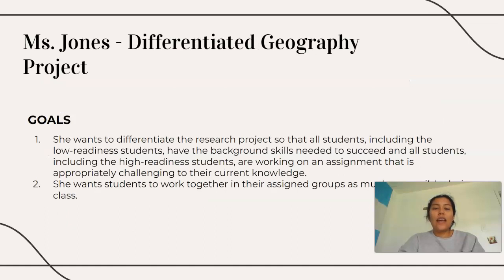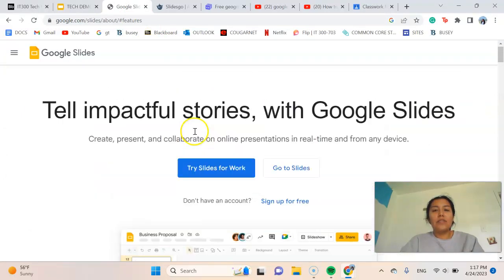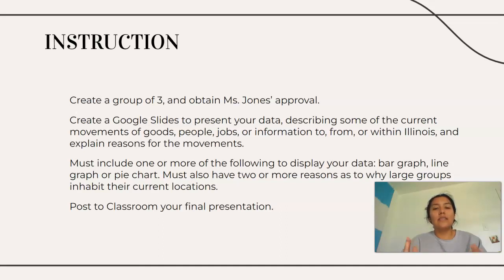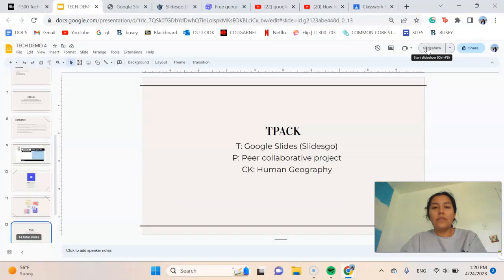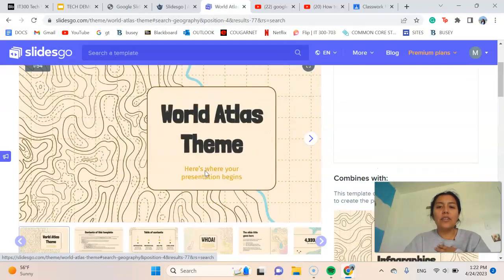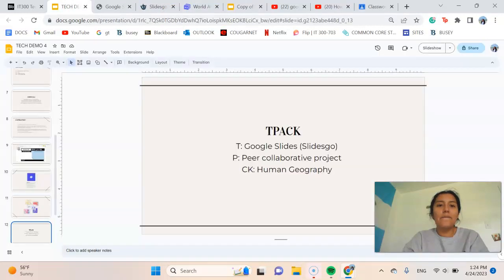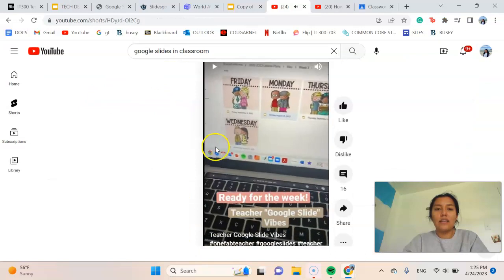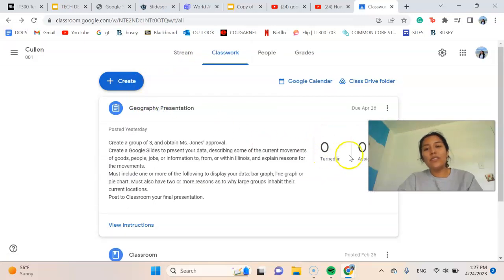Tech Demo 4